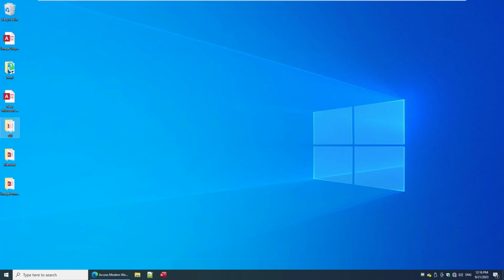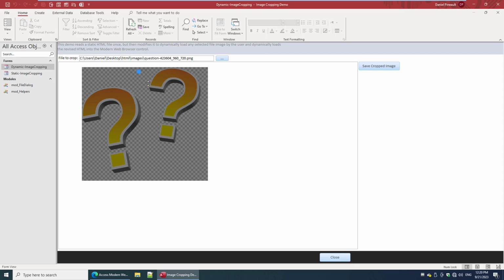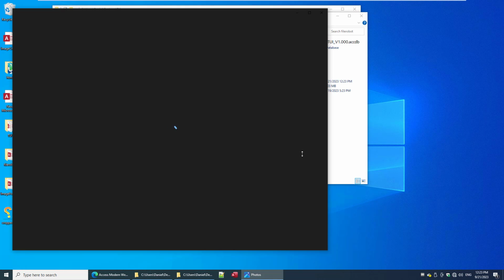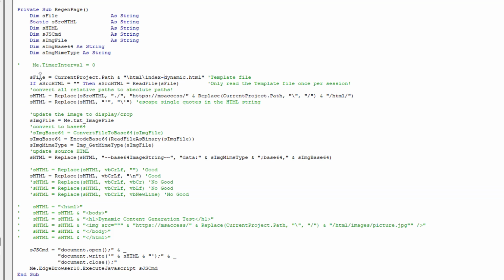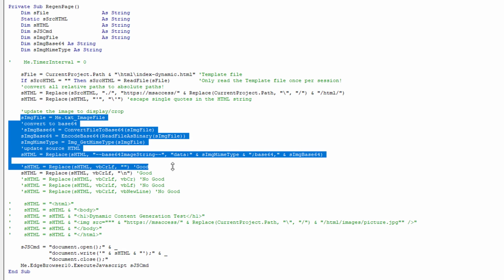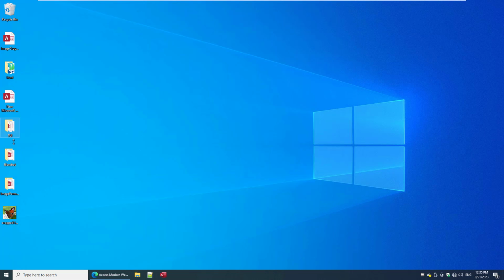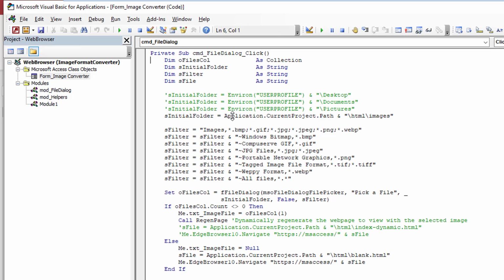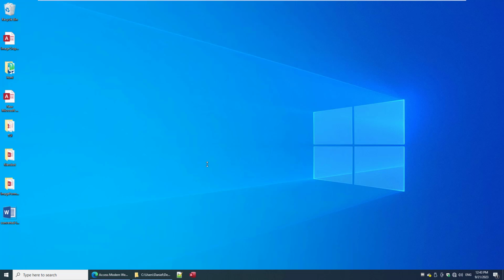Microsoft Access - Modern Web Browser Control - Image Editing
Exploring how we can use the Modern Web Browser control to implement full fledged Image Editor(s) directly in a Microsoft Access form to perform image manipulation operations like:

     • crop
     • flip
     • rotate
     • draw
     • annotate
     • adjust images. (contrast, brightness, grayscale, sepia, ...)
     • and more

No more 3rd party ActiveX controls!
No more complex APIs!
No more bitness (32 and/or 64-bit) considerations!
No more versioning issues!